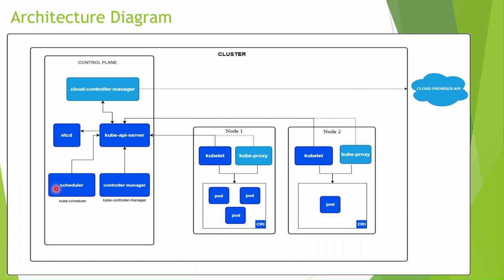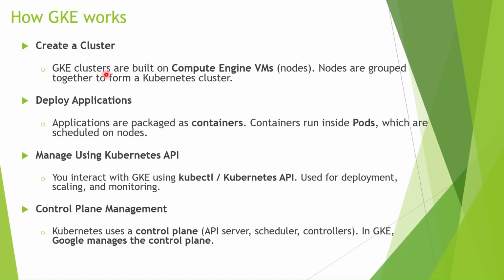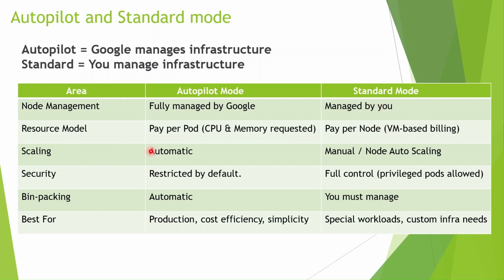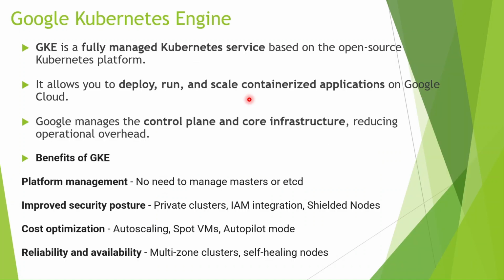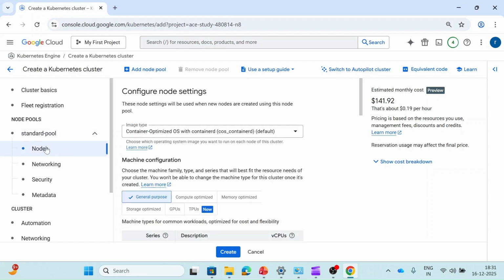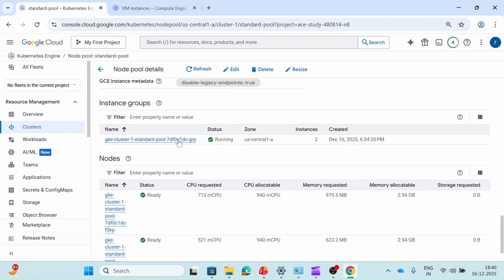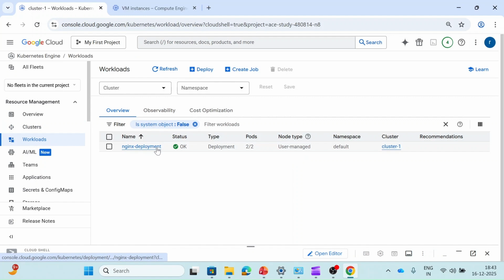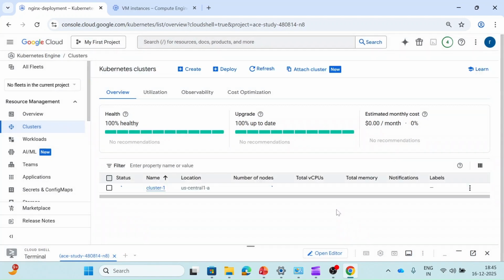Google Kubernetes Engine (GKE) in Google Cloud (GCP) Part-1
In this Video, I have talked about GKE in Google Cloud. What options we have and how to use it.